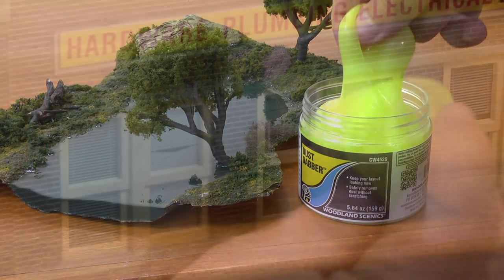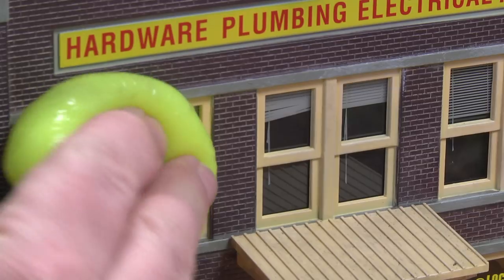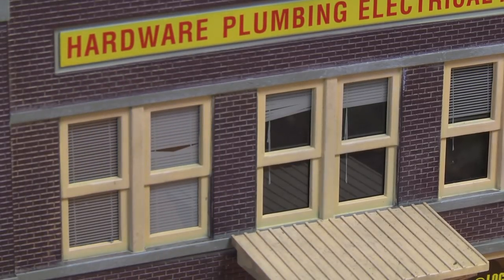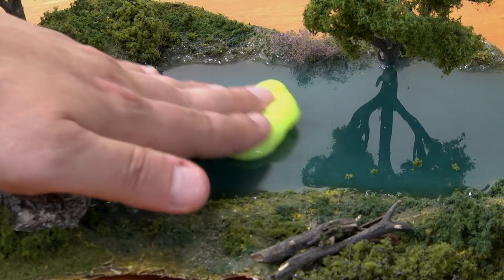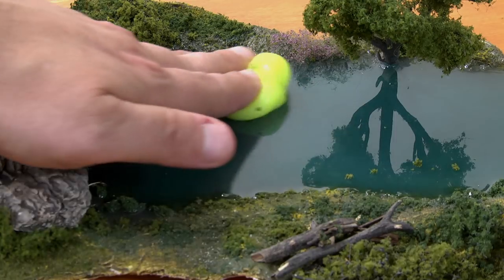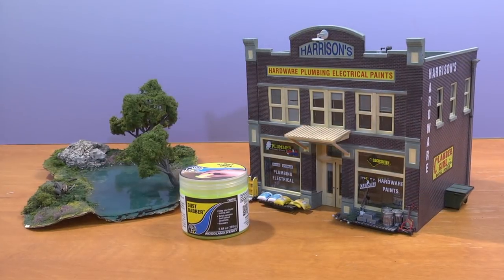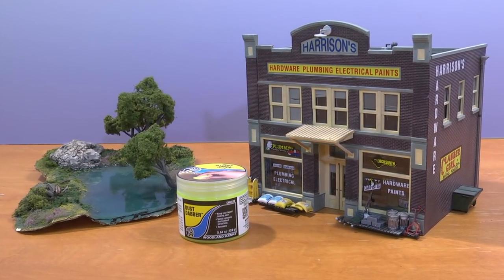Dust Dabber® | Keep Your Hard Surfaces in Your Scale Models Clean | Woodland Scenics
The Water System is a customizable line of products designed to help you get the water look you want. Whether you're making puddles or ocean waves, the possibilities are endless!